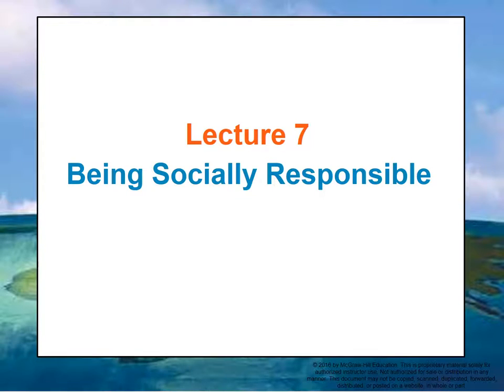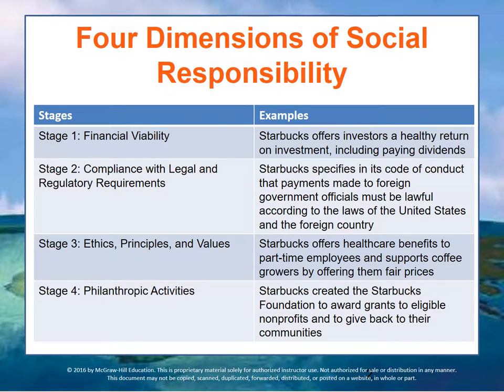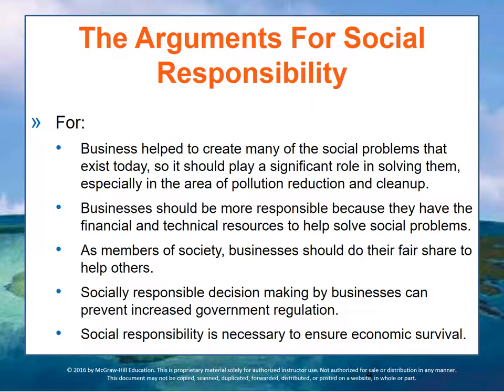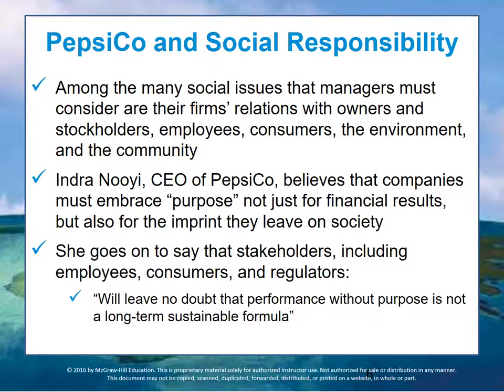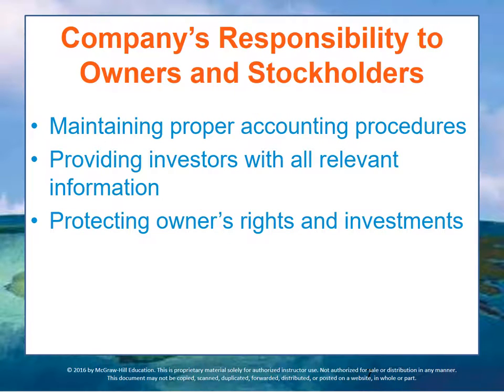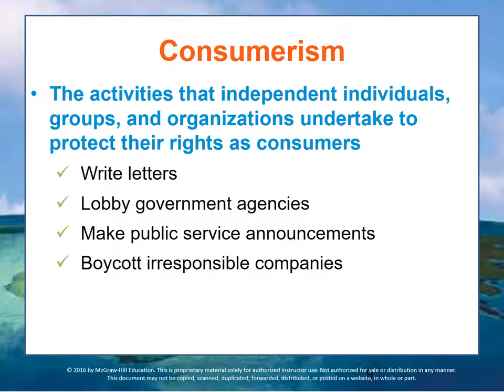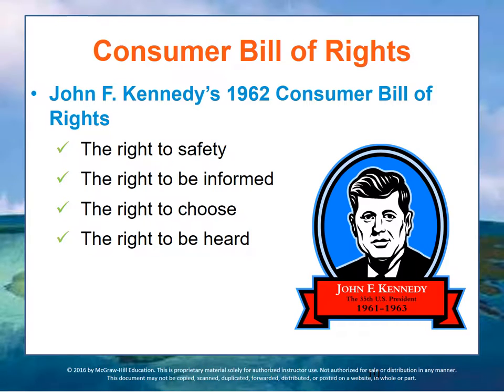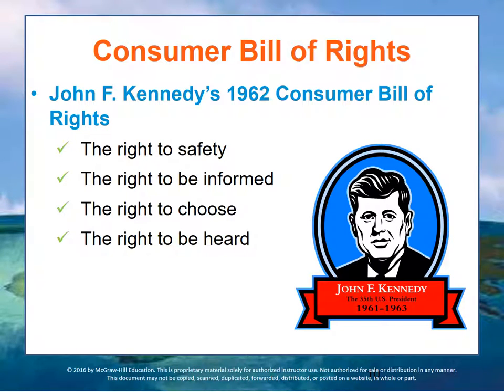162 Business and Society - Module 2 Lecture 7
Being Socially Responsible